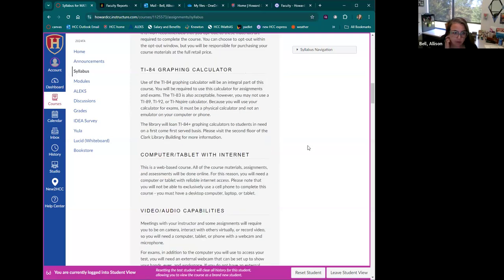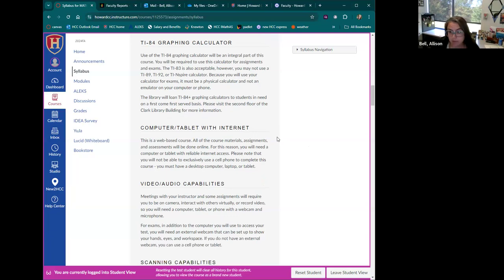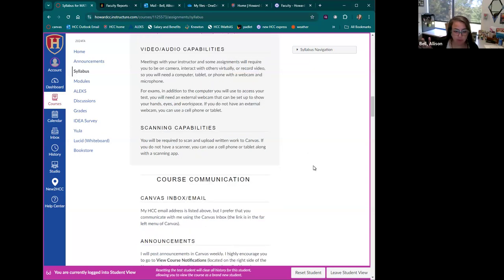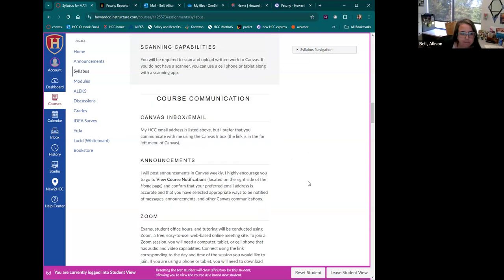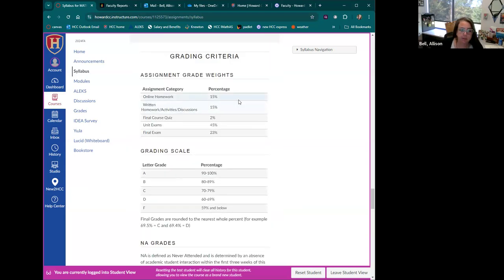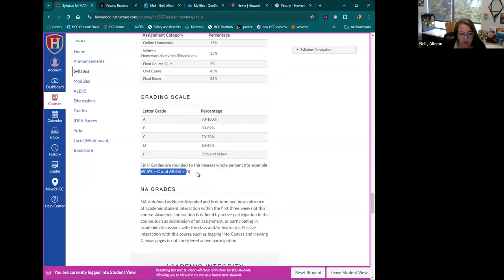Syllabus Overview 138-500